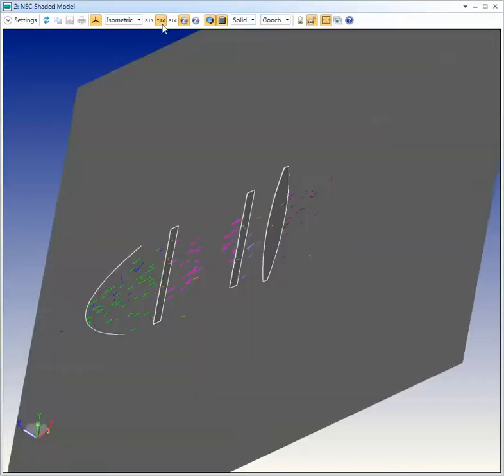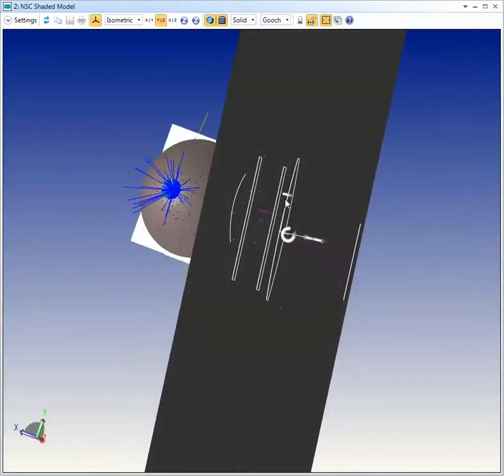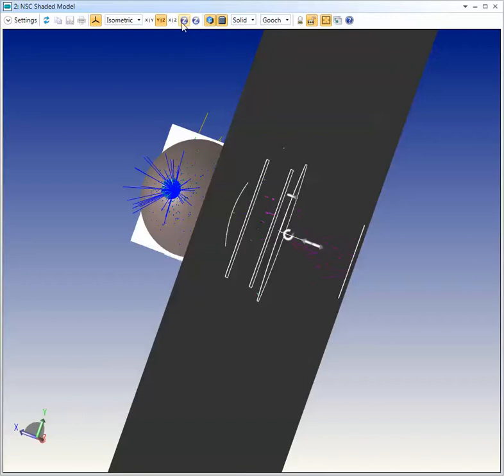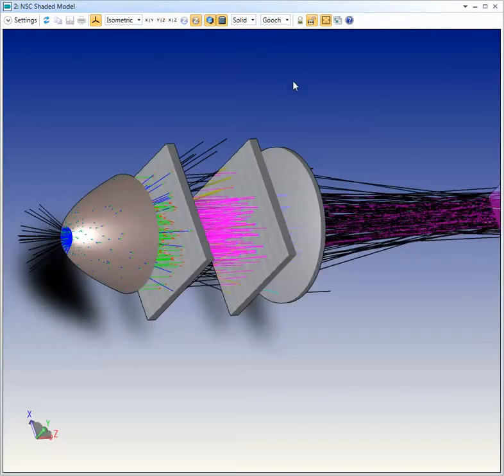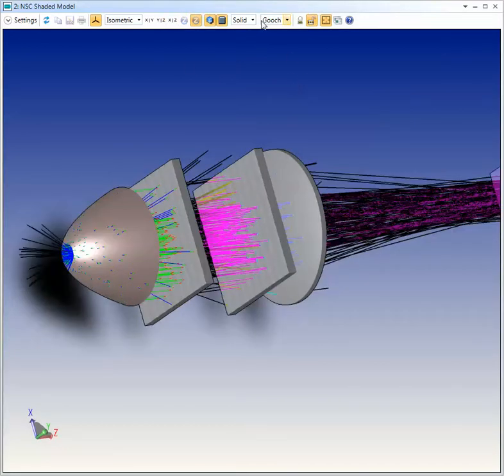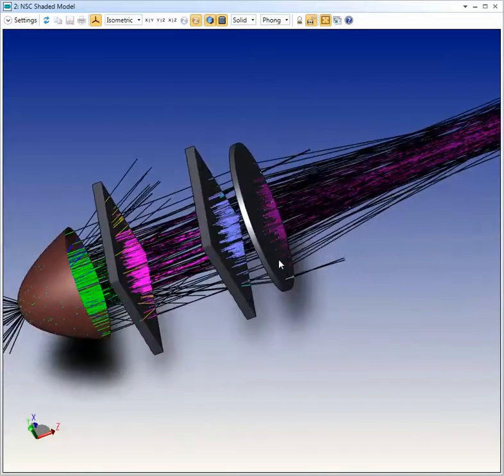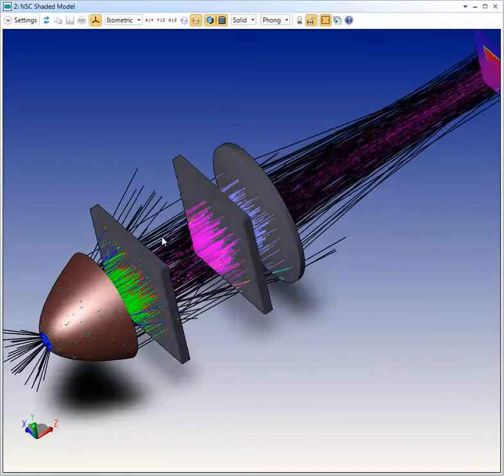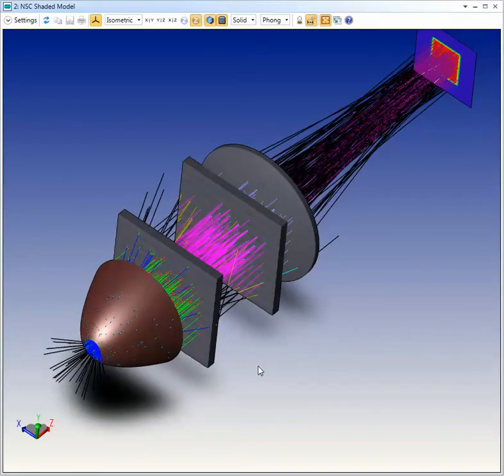System Viewers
OpticStudio contains industry-leading graphics for system visualization to help you accelerate your product development and understand exactly what’s going on inside your design.

If you'd like to know more about our OpticStudio, visit us